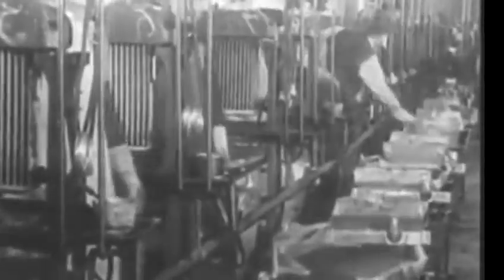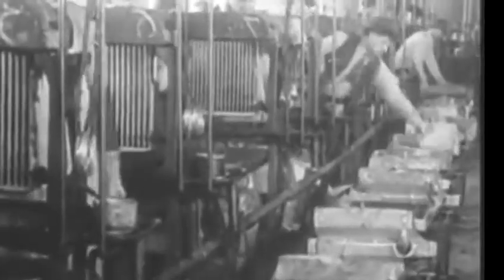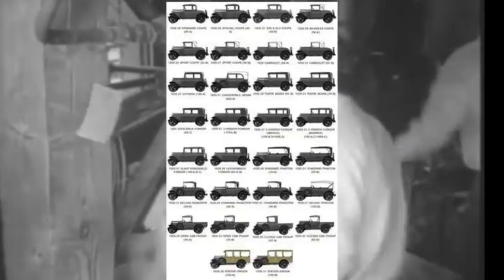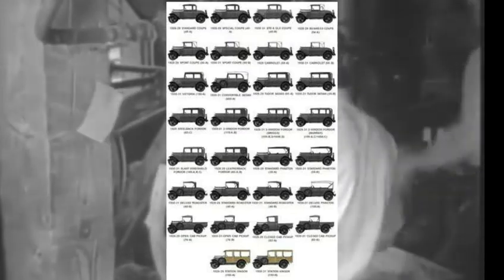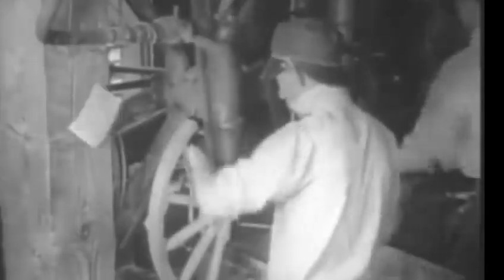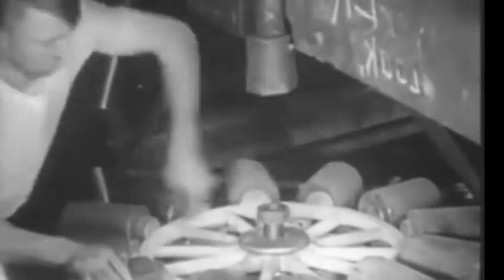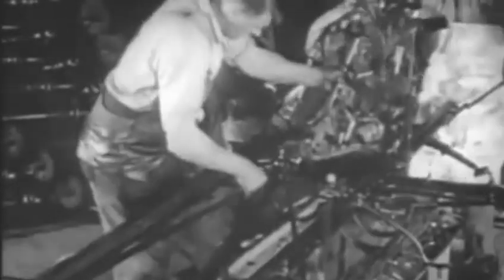Nenek moyang Ford Ranger Mobil Masal Pertama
The Ford ModelT (colloquially known as the "tin Lizzie", "leaping Lena", "jitney" or "flivver") is an automobile produced by Ford Motor Company from October 1, 1908, to May 26, 1927.[8][9] It is generally regarded as the first affordable automobile, which made car travel available to middle-class Americans. The relatively low price was partly the result of Ford's efficient fabrication, including assembly line production instead of individual handcrafting.

Although automobiles had been produced from the 1880s, until the Model T was introduced in 1908, they were mostly scarce, expensive, and often unreliable. Positioned as reliable, easily maintained, mass-market transportation, the Model T was a great success. In a matter of days after the release, 15,000 orders had been placed.[14] The first production Model T was built on August 12, 1908[15] and left the factory on September 27, 1908, at the Ford Piquette Avenue Plant in Detroit, Michigan. On May 26, 1927, Henry Ford watched the 15 millionth Model T Ford roll off the assembly line at his factory in Highland Park, Michigan.[16]

HenryFord conceived a series of cars between the founding of the company in 1903 and the introduction of the Model T. Ford named his first car the Model A and proceeded through the alphabet up through the Model T, twenty models in all. Not all the models went into production. The production model immediately before the Model T was the Model S,[17] an upgraded version of the company's largest success to that point, the Model N. The follow-up to the Model T was the Ford Model A, rather than the "Model U". The company publicity said this was because the new car was such a departure from the old that Ford wanted to start all over again with the letter A.

The Model T was Ford's first automobile mass-produced on moving assembly lines with completely interchangeable parts, marketed to the middle class.